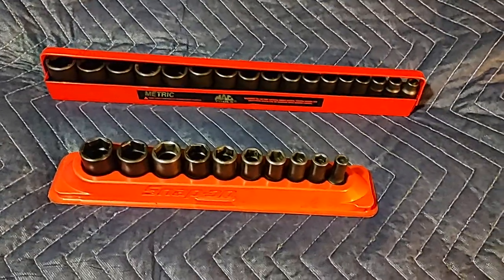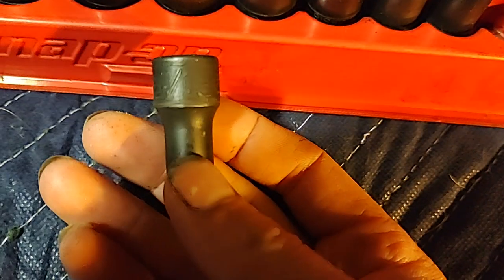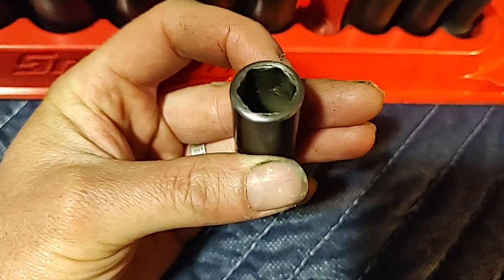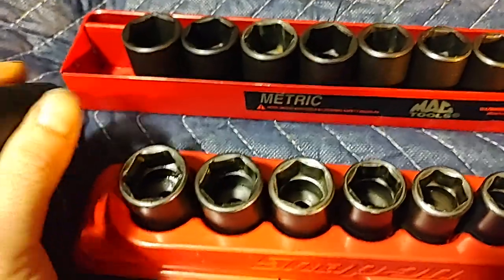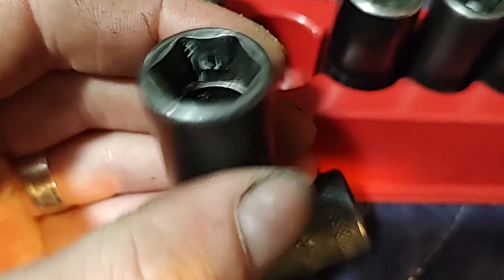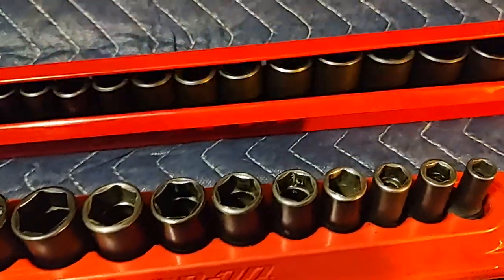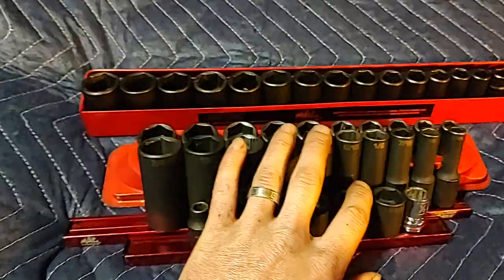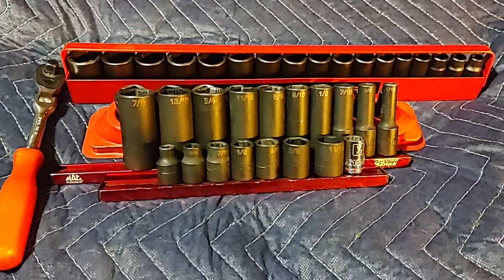MAC vs. Snapon mid-length impact sockets review and comparison.